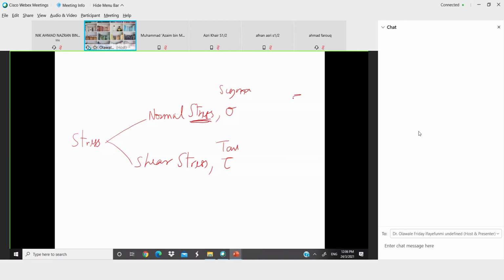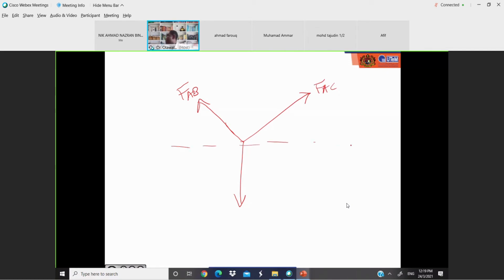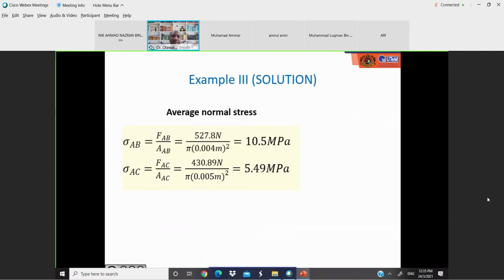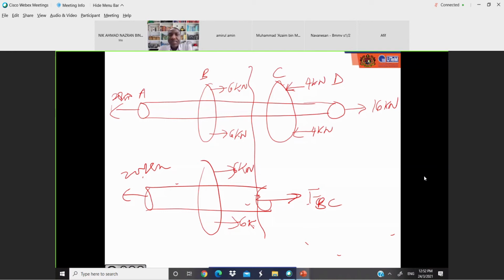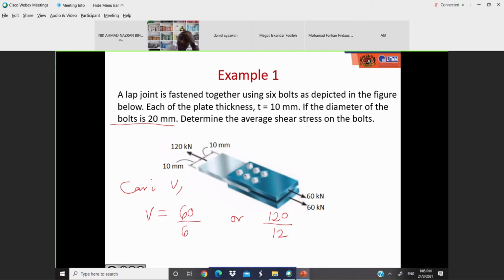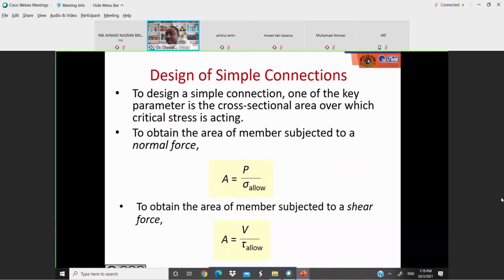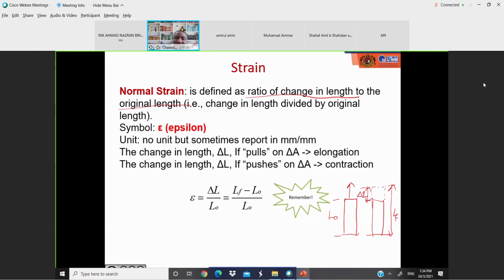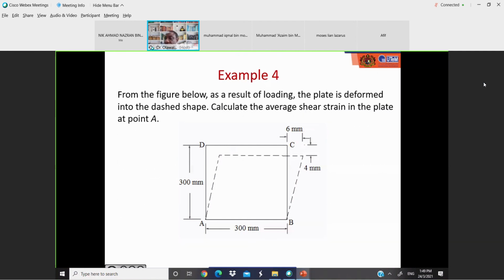BMMM2303 Solid Mechanics Lecture Week 2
Solid Mechanics Lecture 24/3/2021